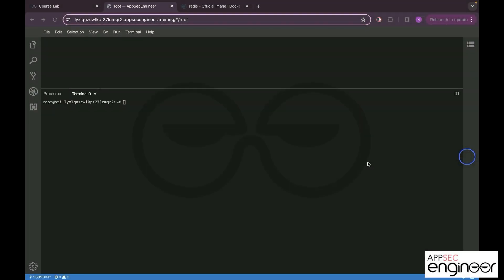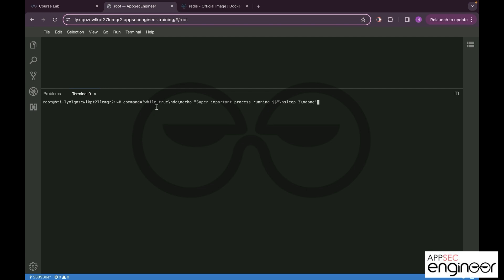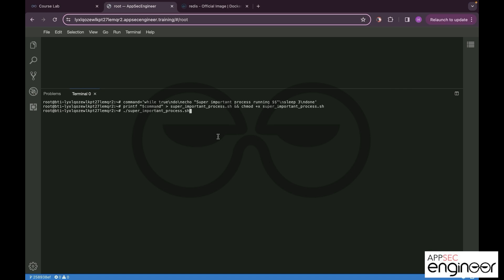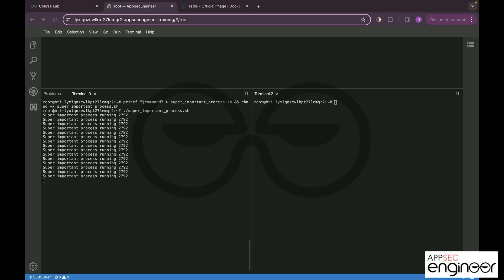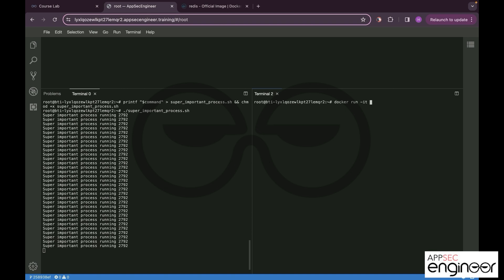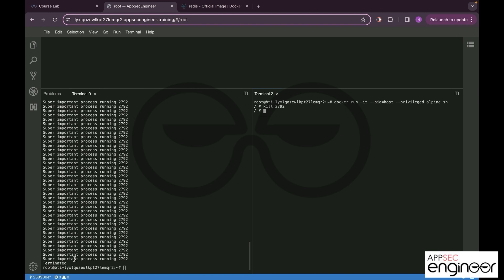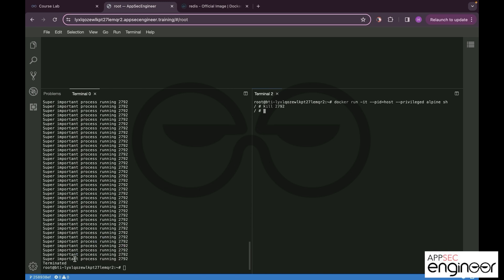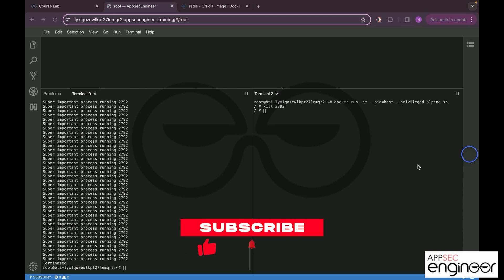Docker Privilege Escalation: Breaking Out of Containers & Exploiting Host Processes | Part 11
Here's the next episode in our AppSecEngineer Hands-On Labs Walkthrough Series!

In this series, we’ll start by diving deep into Docker – understanding what it is and why it’s become an essential tool in modern software development.

In this video, we dive into our second attack map on Docker containers, focusing on how an attacker can compromise a process running on the host machine. Through this step-by-step demonstration, we explore the potential security vulnerabilities that exist when using Docker with privileged mode and insecure configurations.

Watch as we explore the security risks of using public Docker images and how attackers can gain access to confidential data by exploiting these vulnerabilities.

00:00 - Introduction and Objective
00:19 - Setting Up the Host Process
01:00 - Creating and Running the Script
01:22 - Verifying the Host Process
01:44 - Launching Docker Container with Privileges
02:32 - Understanding Privileged Mode
03:00 - Running Docker Command
03:12 - Terminating the Host Process from Docker
03:26 - Security Risks of Insecure Configurations
03:56 - Conclusion and Takeaways
04:24 - Closing Remarks and Upcoming Content